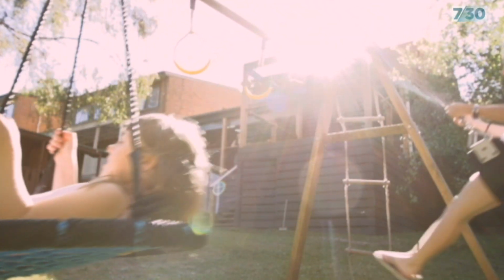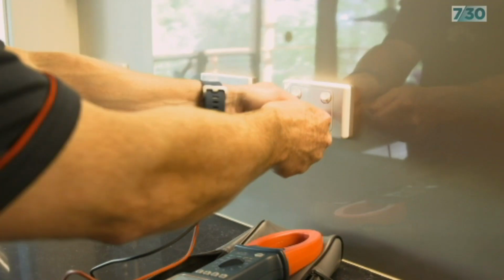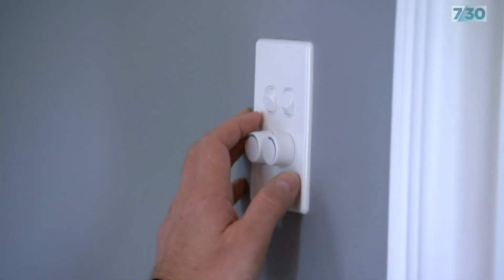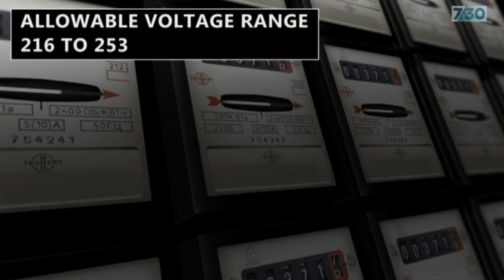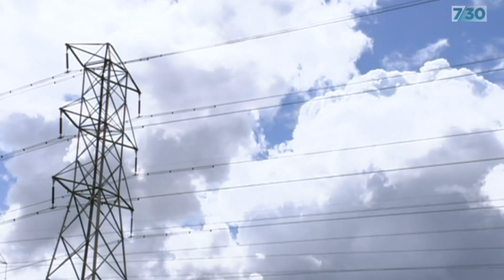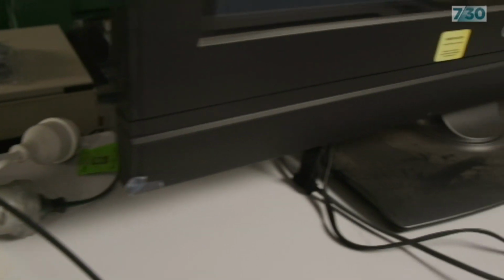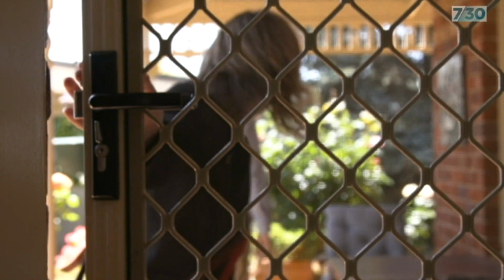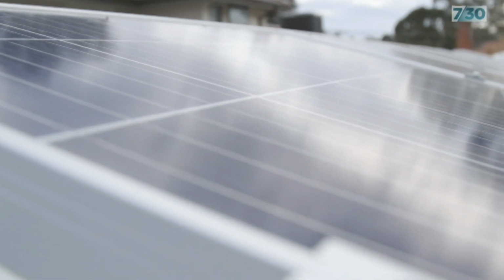Power bills up? Appliances burning out? You may have a voltage problem | 7.30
Many Australian homes are being fed electricity with more voltage than they need causing appliances to use extra power. The energy networks blame solar panels for boosting voltage levels. But data obtained by 7.30 shows many homes are receiving voltages above acceptable limits at all times of the day - even when solar panels aren't generating any power.